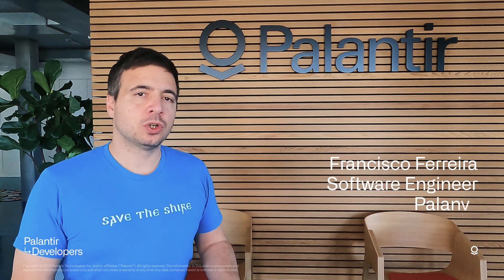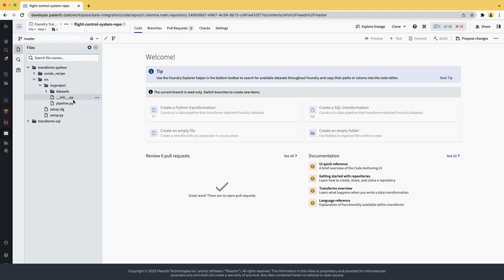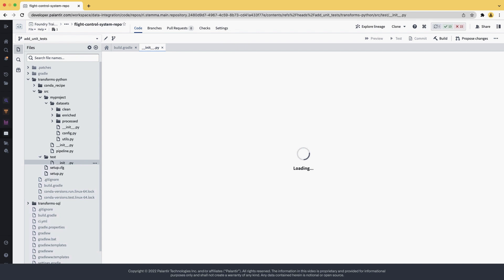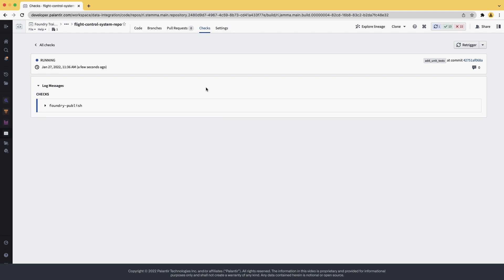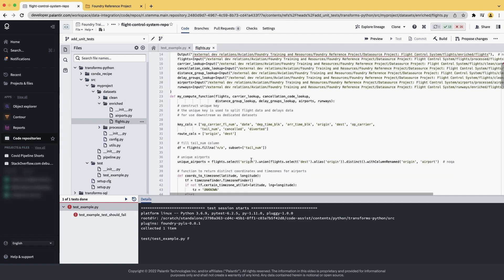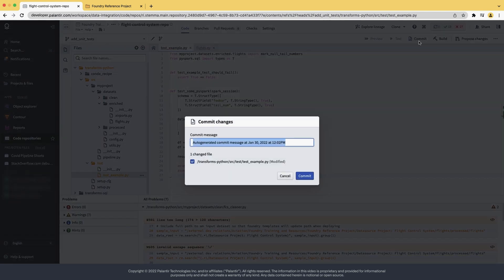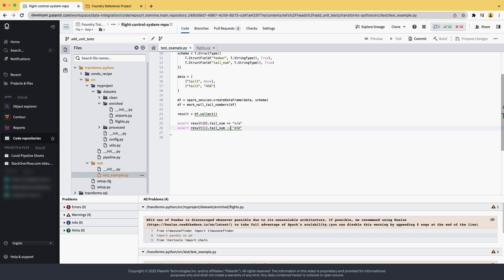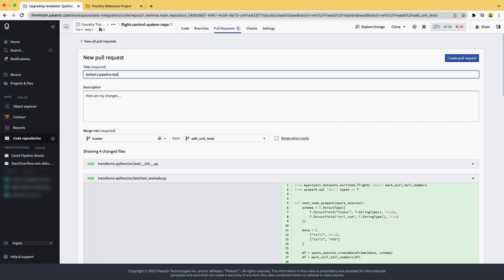Code Repositories | How to Unit Test PySpark in Palantir Foundry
For more information on how to unit test PySpark in Palantir Foundry, take a look at the Foundry documentation

In this video we go through an existing pipeline and enable unit tests inside Python transforms.

From there, we add an example unit test to show how tests run, and then test PySpark from our main pipeline.

Watch the next video in our Code Repositories series to learn how to create a Python library